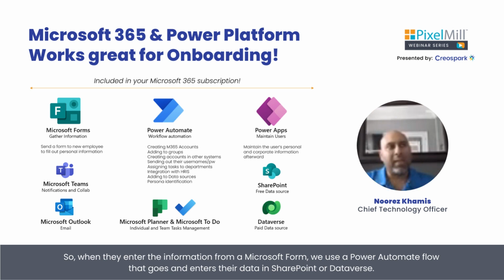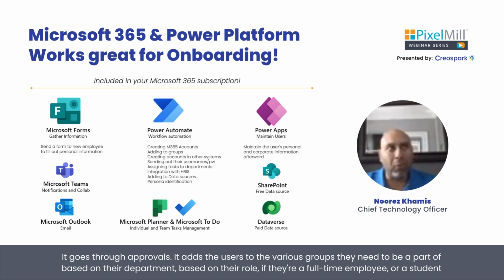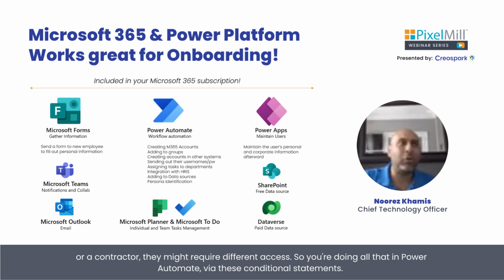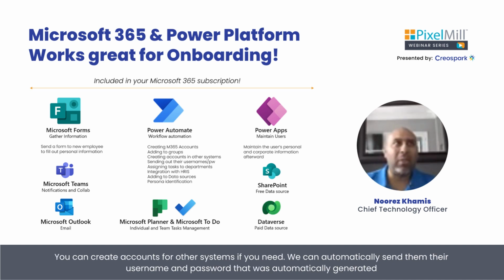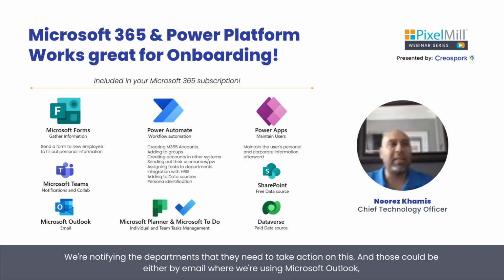How Microsoft 356 & Power Platform Work Great for Onboarding | The Power of Process Webinar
Want to learn more? Check out this episode of the PixelMillWebinars!